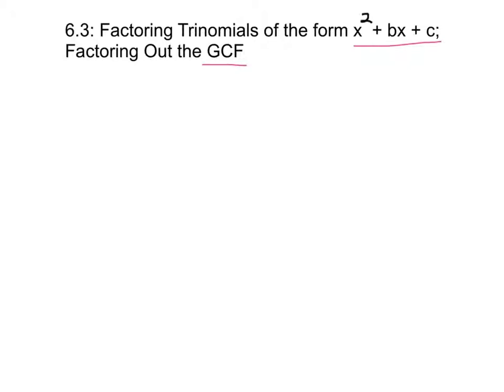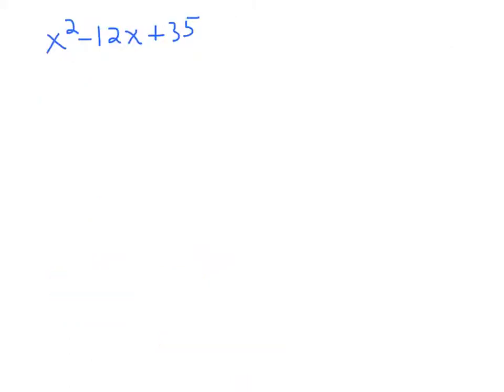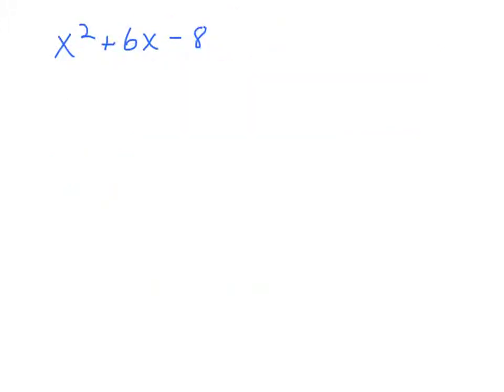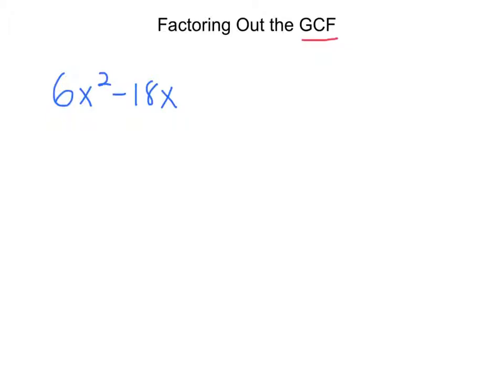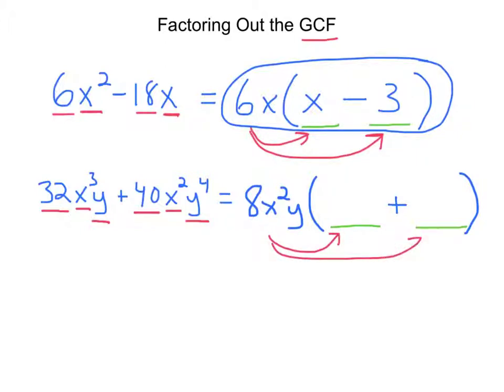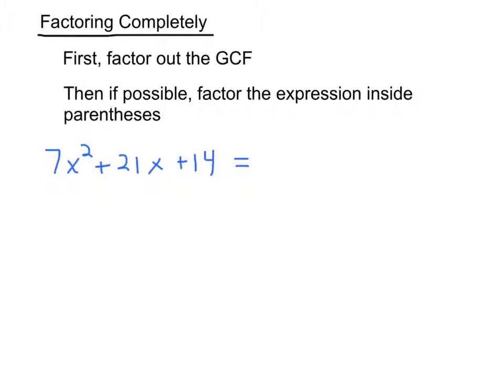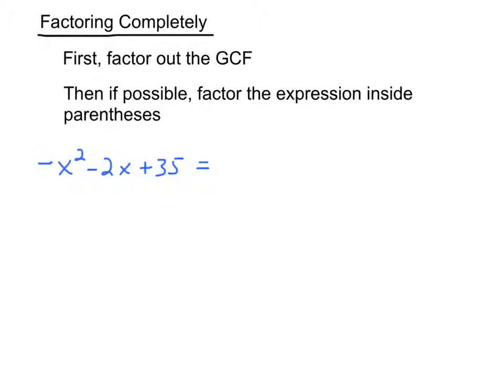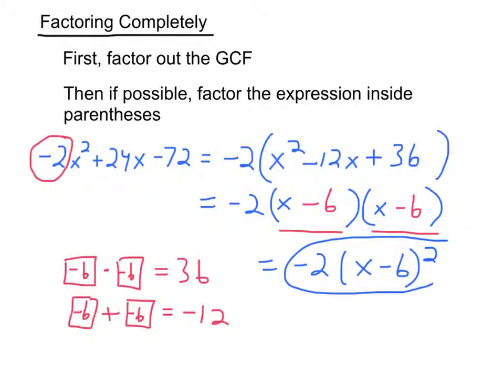6.3: Factoring Simple Trinomials; Factoring Out the GCF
Factoring trinomials with a leading coefficient of 1, factoring out the GCF, and factoring completely.